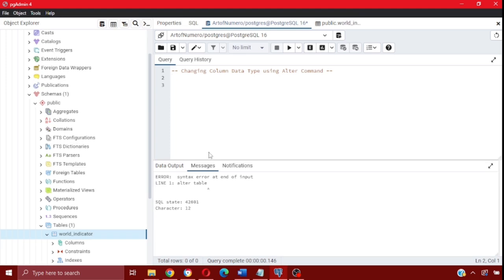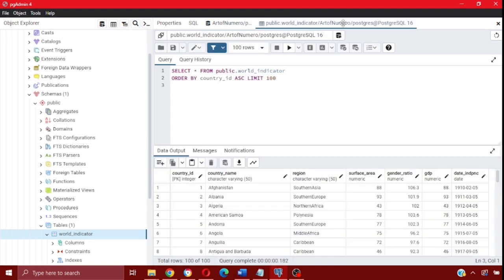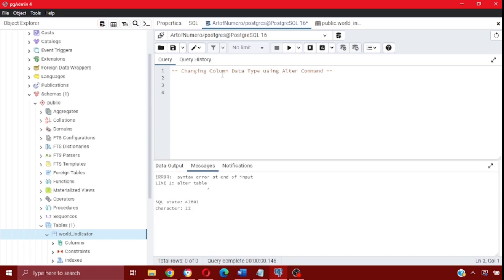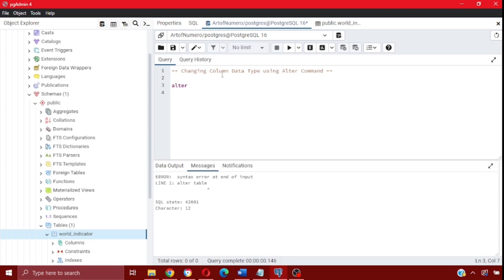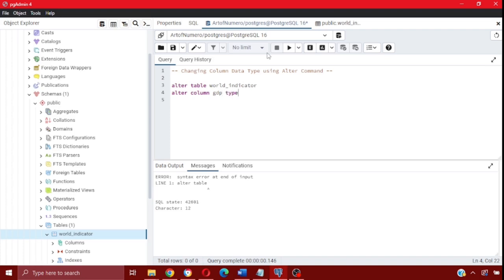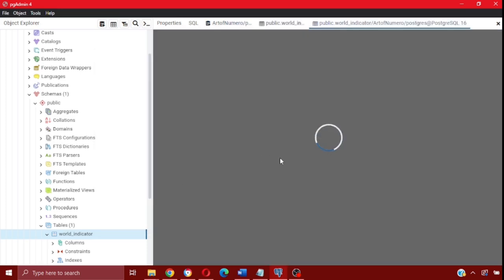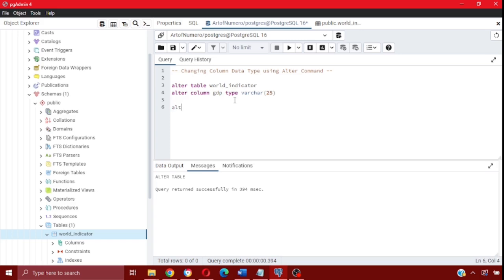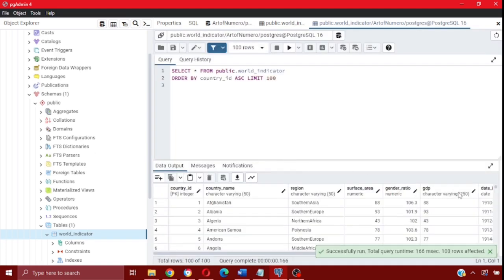SQL Data Type Altering